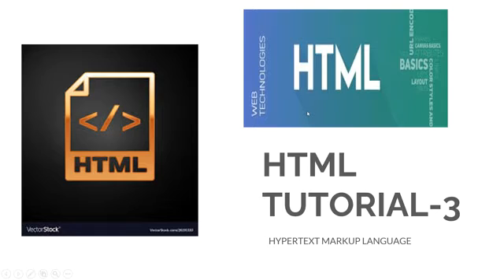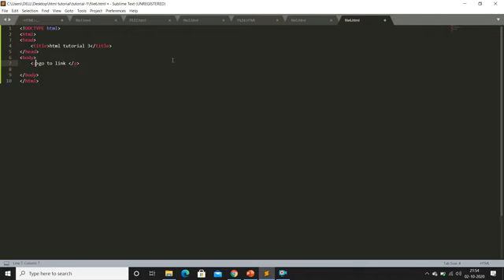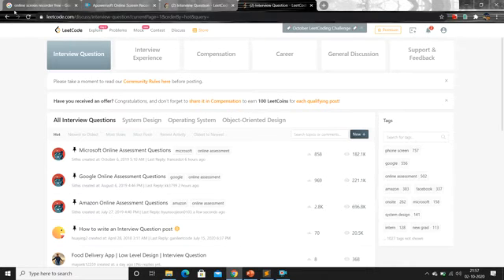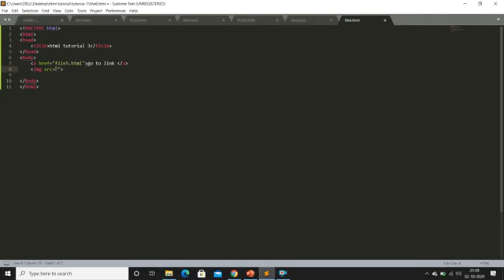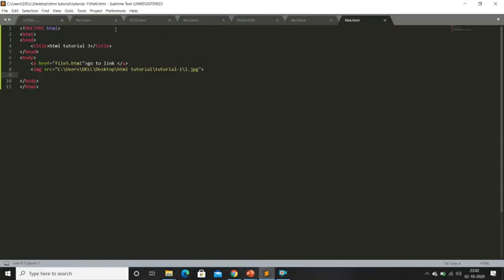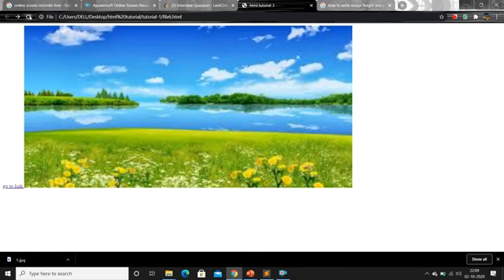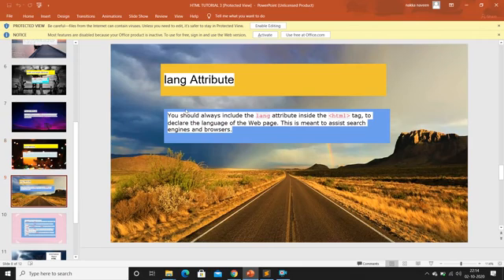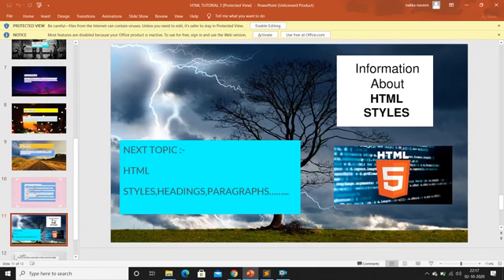WHAT IS HTML | PART-3 | HTML ELEMENTS|ENGLISH | HTML FOR BEGINERS | HTML TUTORIAL PART-3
THIS IS THE HTML TUTORIAL...PRESENTED BY THE NAVEEN TECHNICAL SOLUTIONS CHANNEL
DOWNLOAD SUBLIME TEXT:-
LINK FOR WINDOWS 64-BIT SUBLIME TEXT:-

THANK YOU FOR ALL WHO ARE SUPPORTING ME.
YOUR NAVEEN.